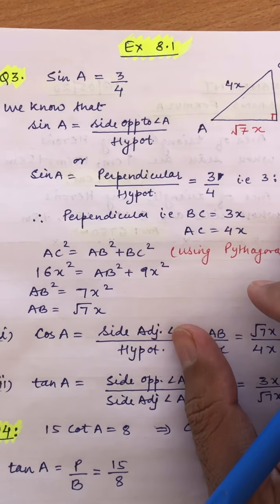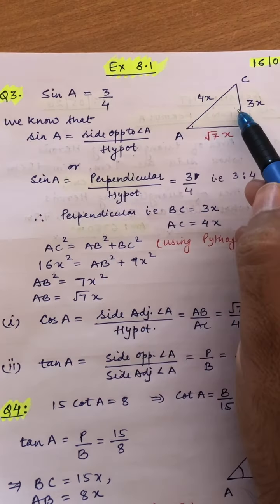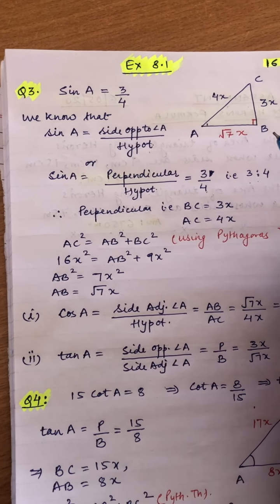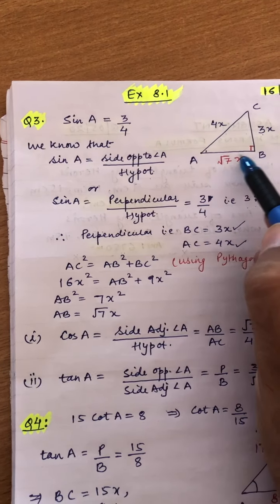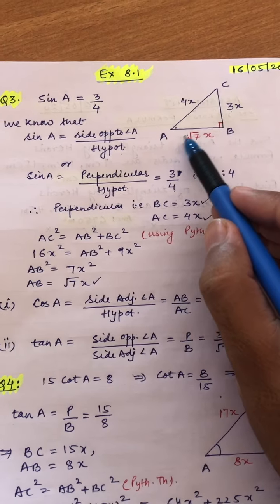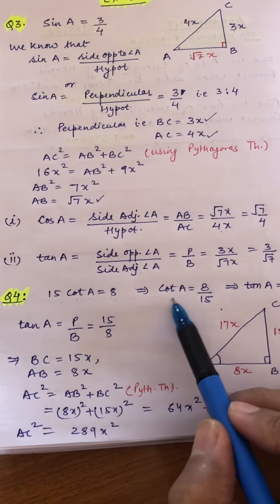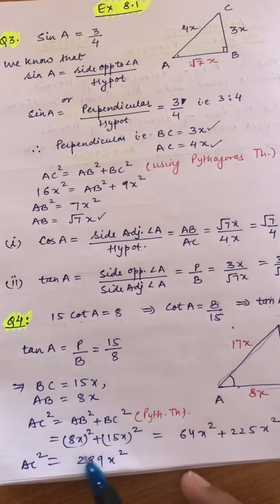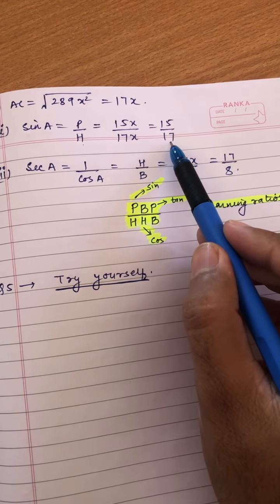Ex 8.1 Q 3,4,5